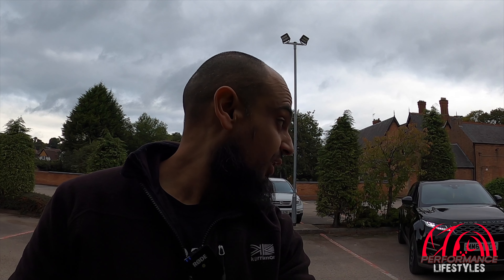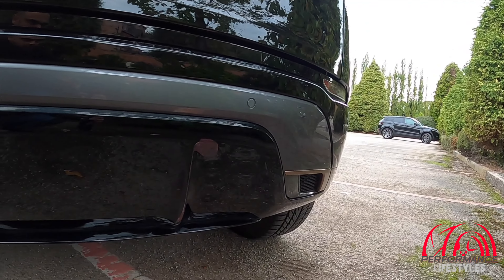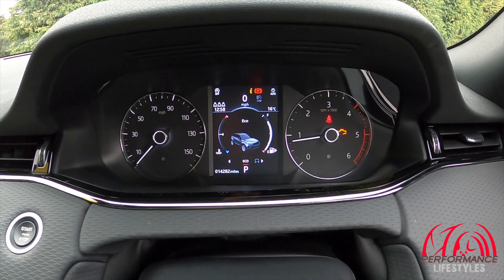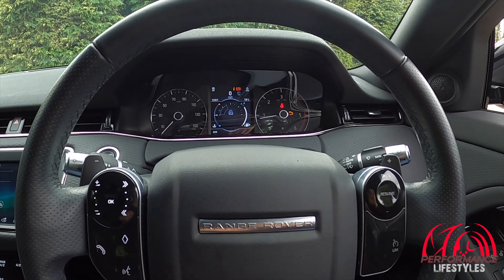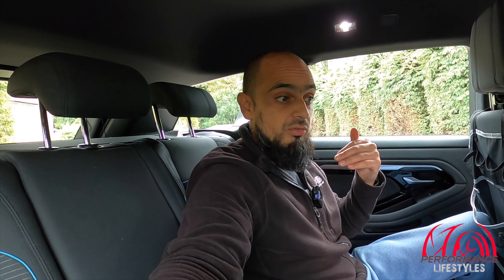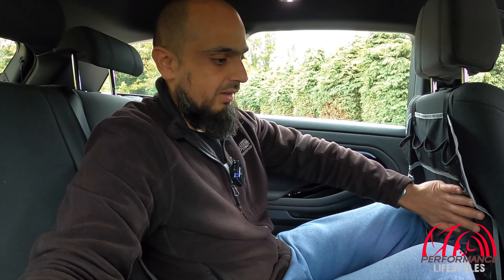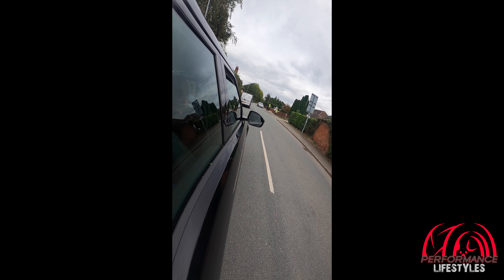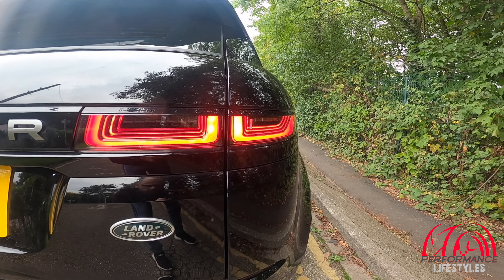Range Rover Evoque - Land Rover - REVIEW - D150 R-Dynamic SUV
In this video we are reviewing our first Non Performance car and what a car to start off with. a 2020 Range Rover Evoque.

Very smart, practical car. check it out!

*** If you would like your car featured on the channel then please email us on the below address as we would love to have it on the channel and it will give your pride and joy some exposure ***

Thank you very much for watching and we will catch you in the next video.